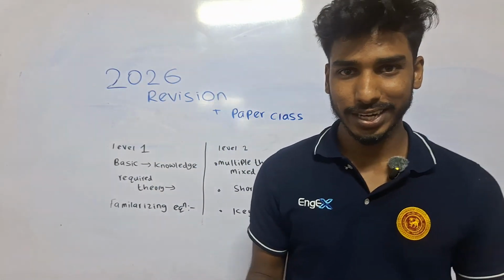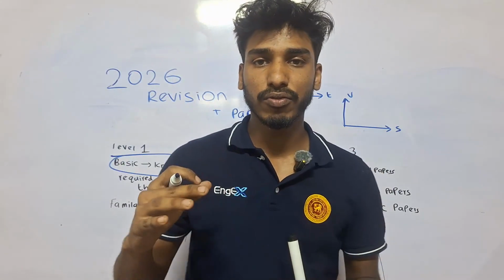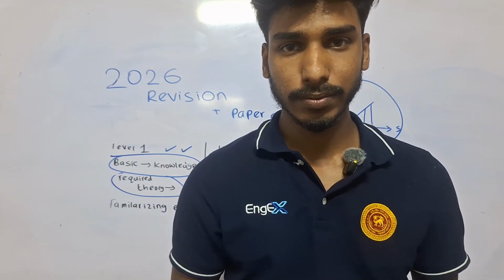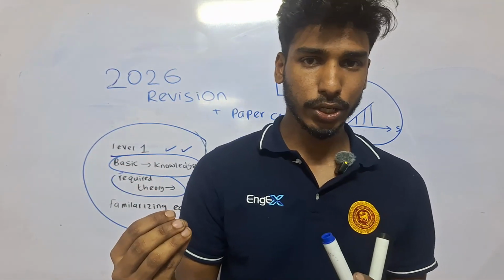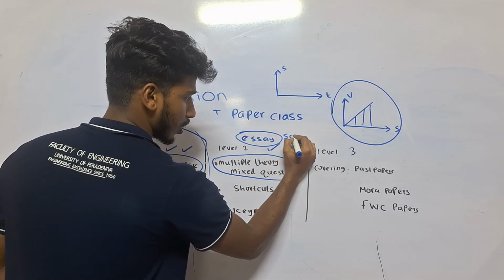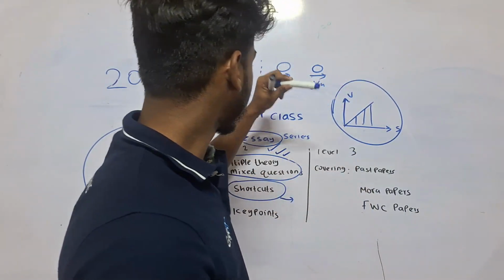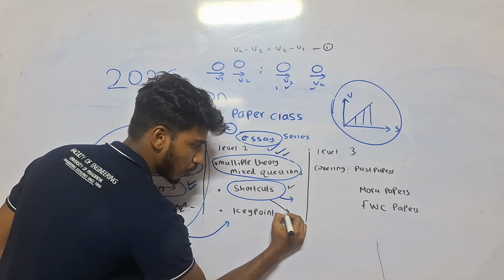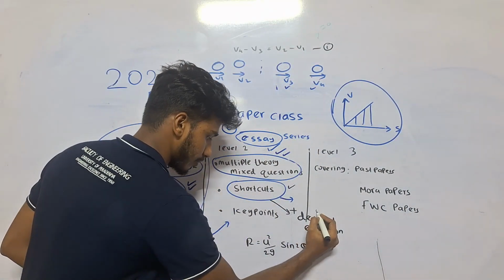2026 A/L Physics Revision & Paper Class | Umair Sir| Pera Engineering Undergraduate | English Medium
🚀 **2026 A/L Physics Revision & Paper Class**

Are you a **2026 A/L Physics student** preparing for the A/L examination?
This **Physics Revision and Paper Class Series** is designed to help students revise the entire syllabus while improving problem-solving skills through structured past paper discussions.

👨‍🏫 **Conducted by:**
**Umair Sir**
Engineering Undergraduate – **University of Peradeniya**

📚 **Class Structure**

**Level 1**
• Basic theory revision
• Concept clarification
• Building strong fundamentals

**Level 2**
• Exam answering techniques

📍 **Class Mode**

Physical Class – **Pera Science Hall**
Online Class – Available for students islandwide

• 2026 A/L Physics students
• Students who want systematic revision
• Students who want to improve past paper answering skills

📞 **For registration and more details**

AL physics panthi,physics paper panthi,AL physics revision panthi,physics class 2026 AL,2026 AL physics,AL physics revision,AL physics paper class,physics revision sri lanka,AL physics past papers